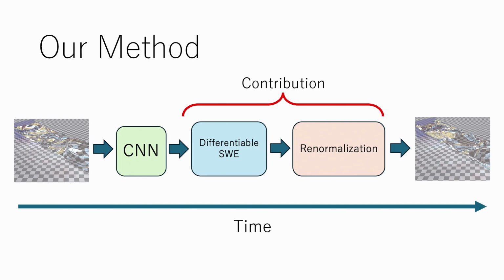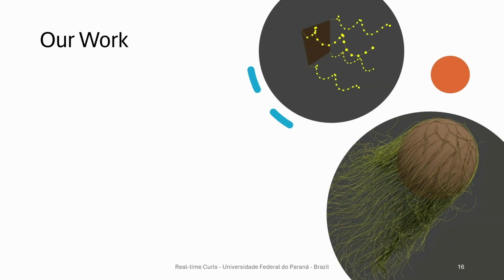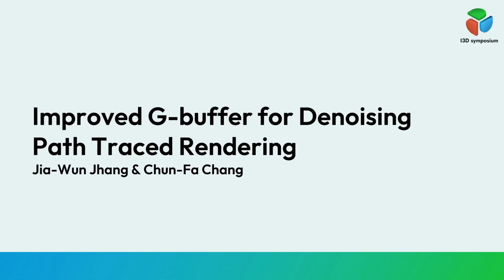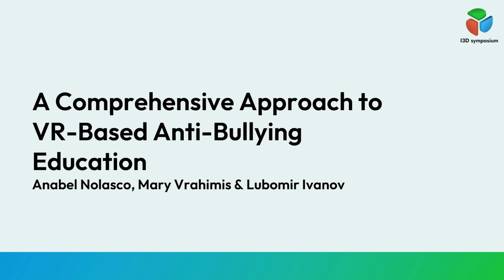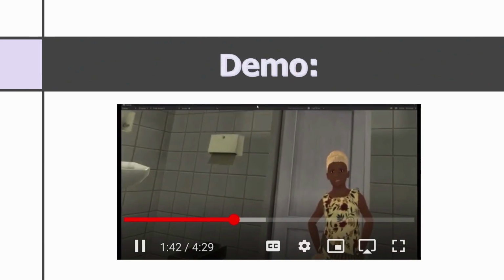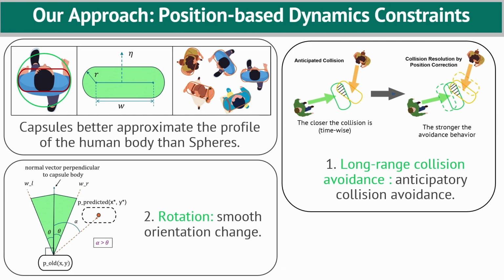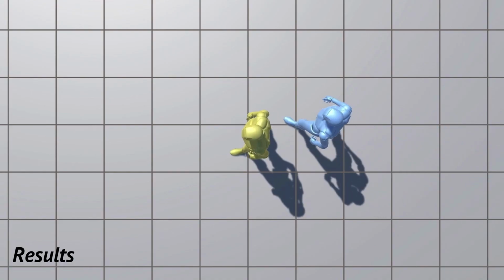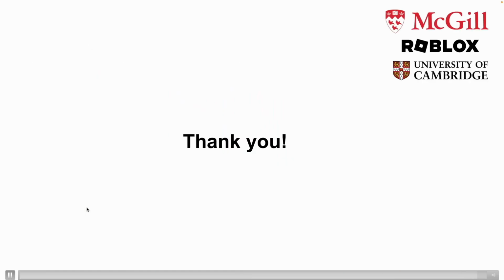I3D 2024 Posters Fast-Forward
ACM SIGGRAPH Symposium on Interactive 3D Graphics and Games 2024 was held in Philadelphia, PA, USA, from 8 to 10 of May, 2024

00:00 Introduction
00:26 Poster 1 - Conservation-Aware Learned Shallow Water Simulation with Differentiable Solvers
01:49 Poster 2 - Real-time Curls
02:52 Poster 3 - A Unified Approach to Collision Detection Using Signed Distances on Vertices and Edges
03:47 Poster 4 - Improved G-buffer for Denoising Path Traced Rendering
05:10 Poster 5 - A Comprehensive Approach to VR-Based Anti-Bullying Education
06:54 Poster 6 - Position-based Torso Crowds
08:55 Poster 7 - Real-Time Scene Reconstruction using Light Field Pro